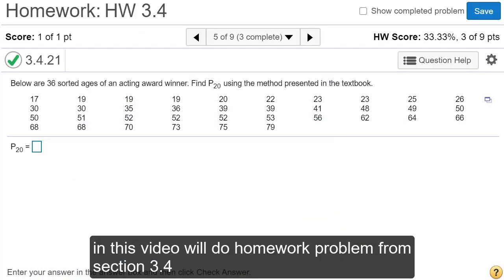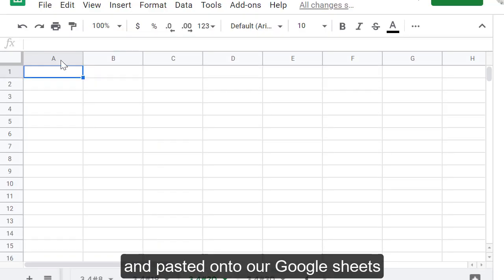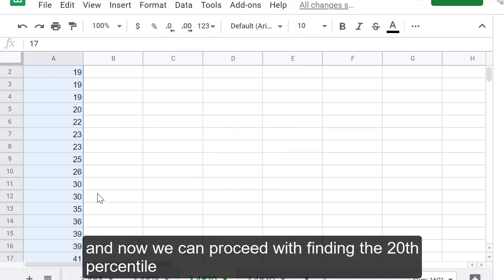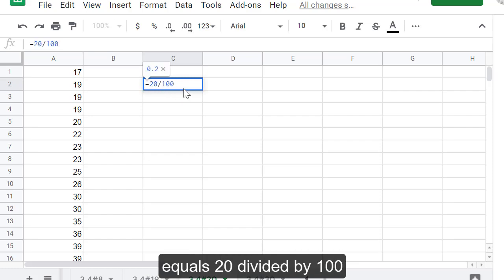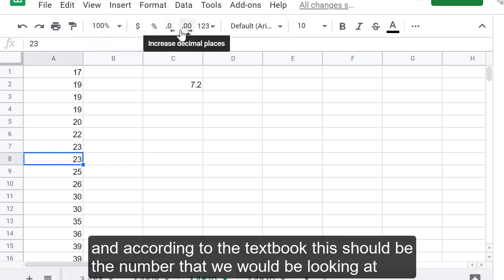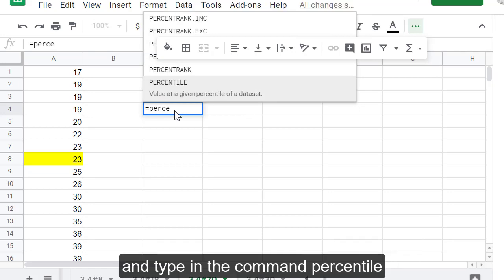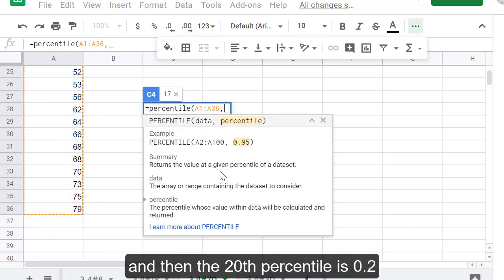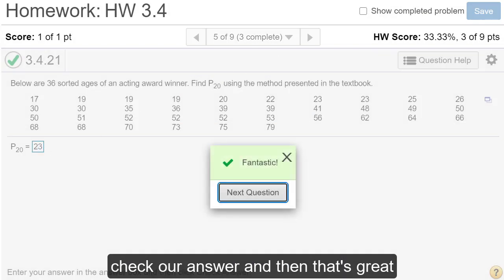m200 hw03 4 21